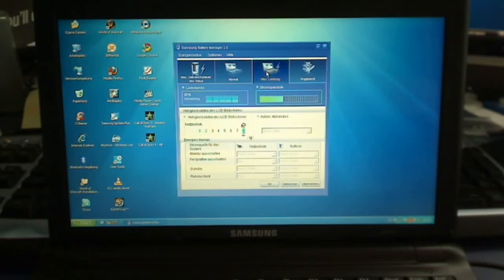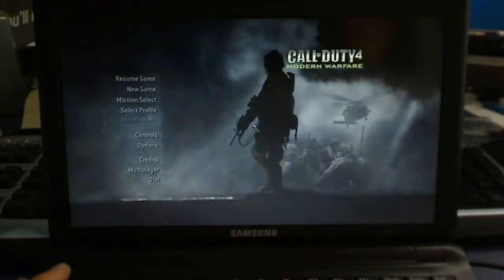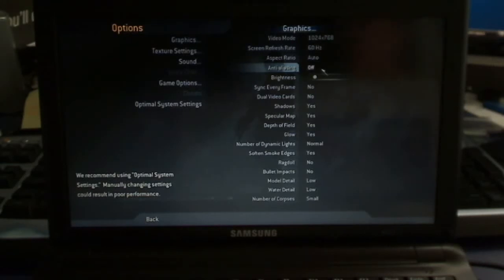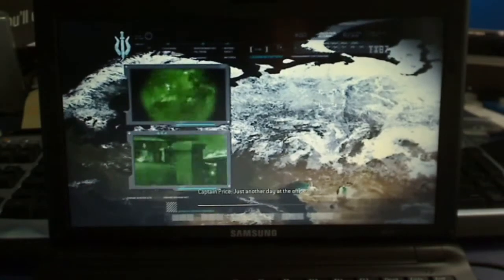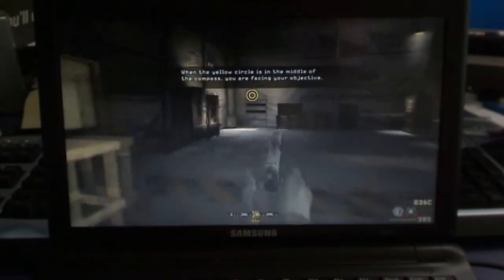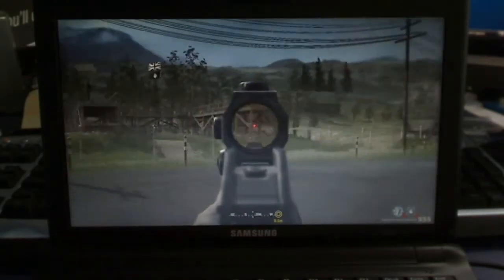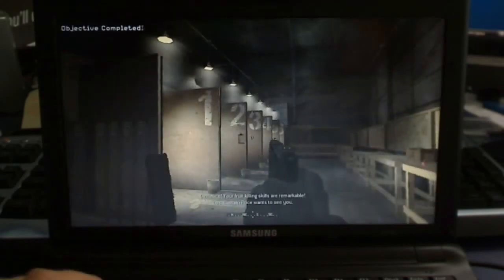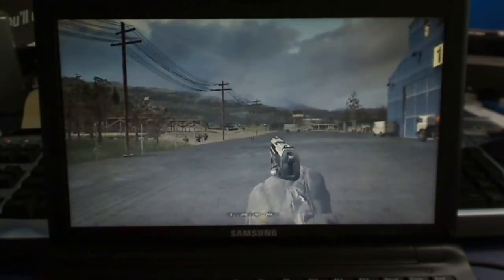Samsung N510 Ion Netbook playing Call of Duty 4